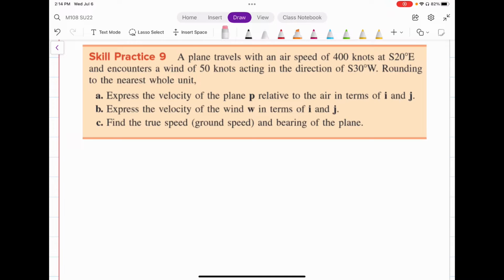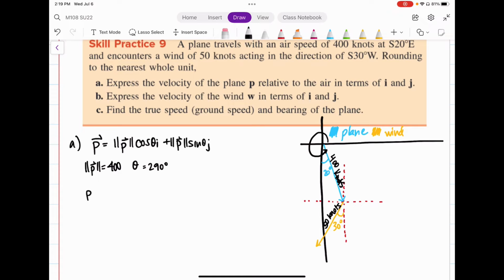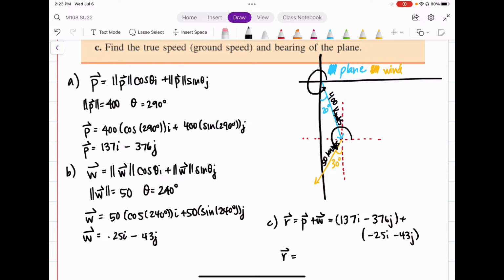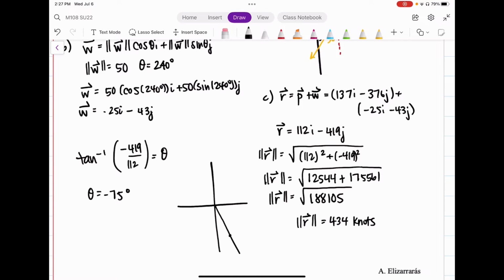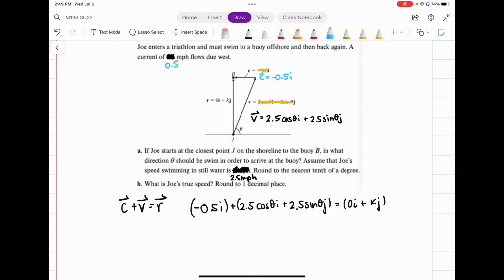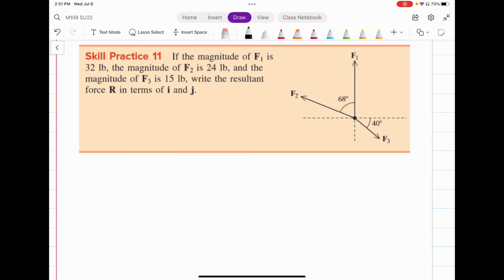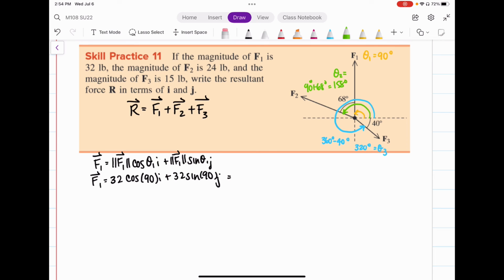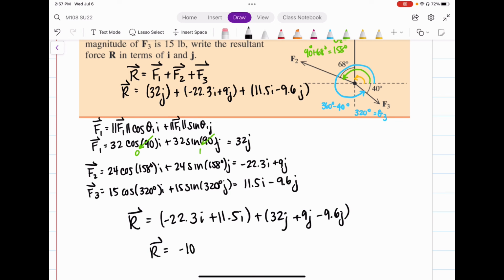8.4 Skill Practice 9, 10 & 11: Applications with Vectors Finding Velocity, Speed, Bearing and Angles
Real world applications of vectors. Finding true speed, velocity, bearing and angle measures for given vectors and magnitude.